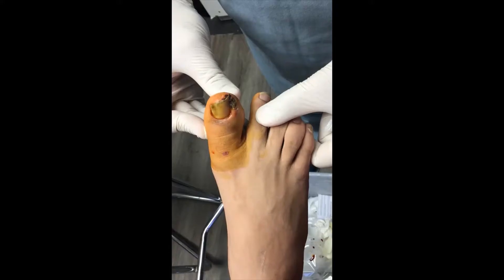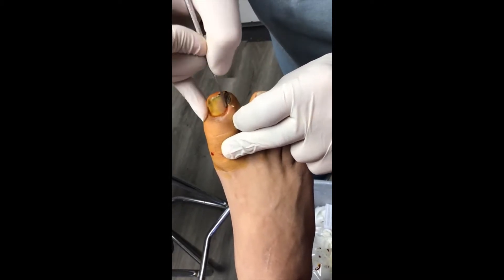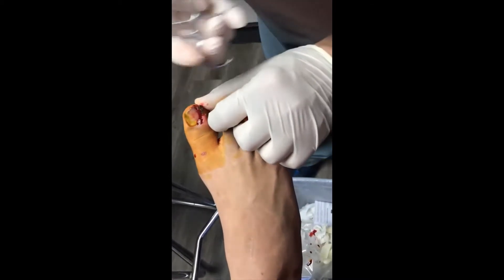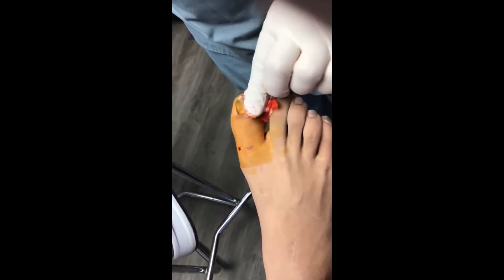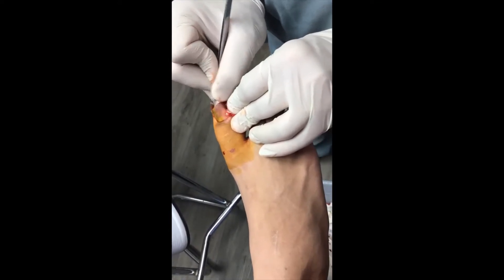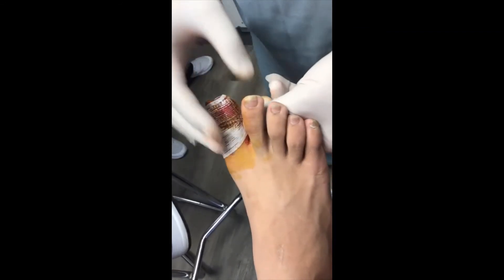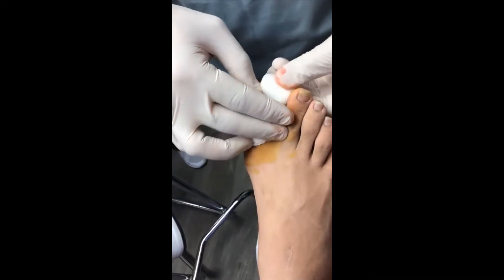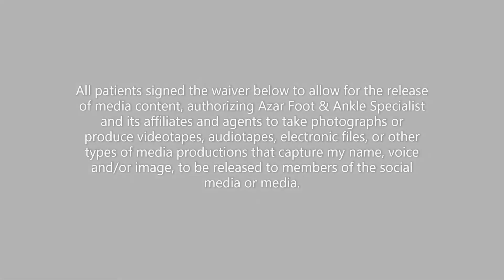DrAzarfas Azarfas.com - Ingrown Toe Nails - Part-1 2.1.2021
Patient had a large infected ingrown toe nail that had to be removed.